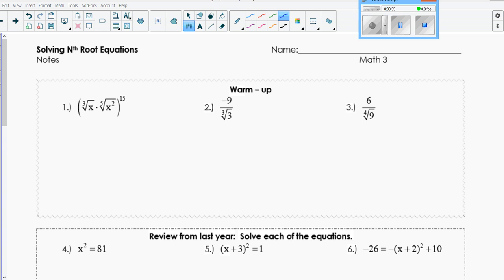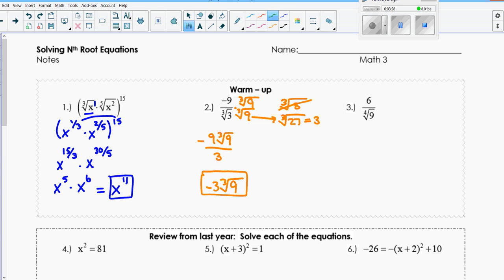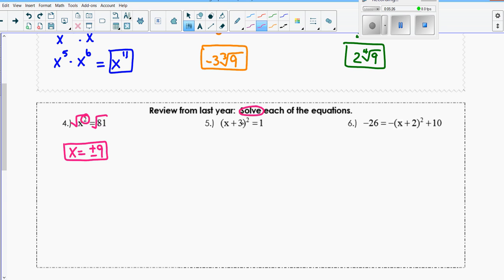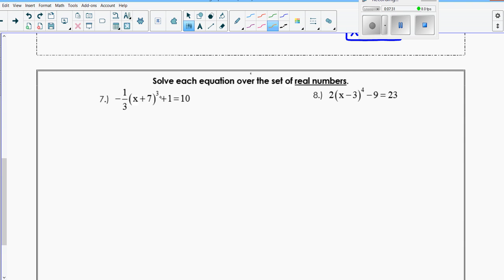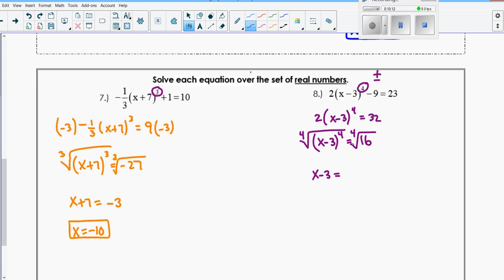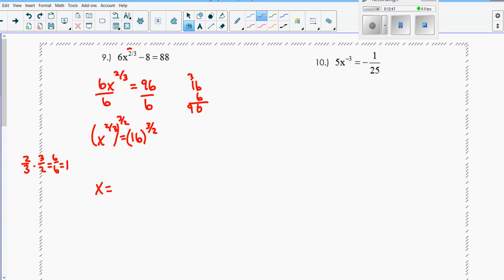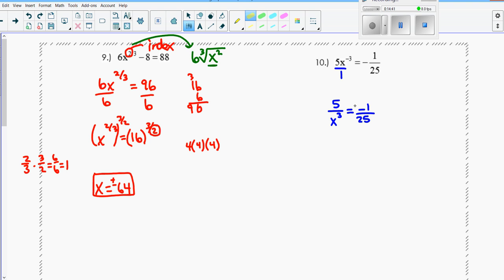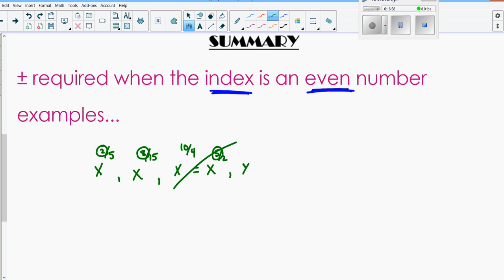Solving Nth Root Equations Video